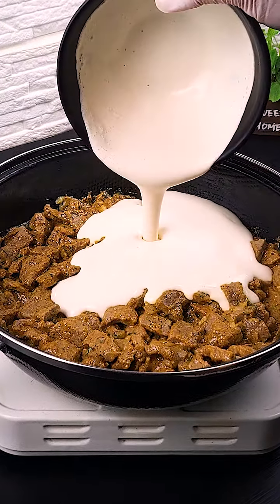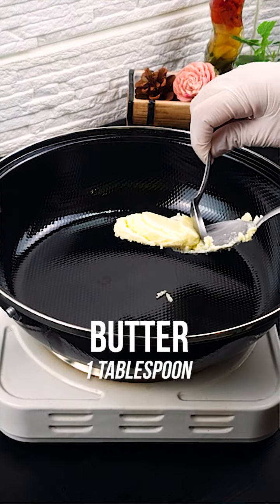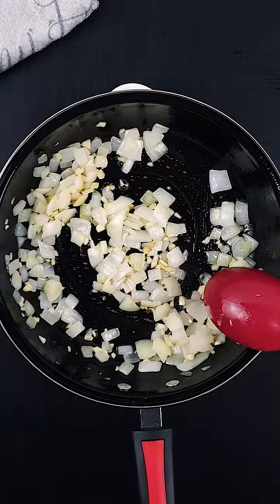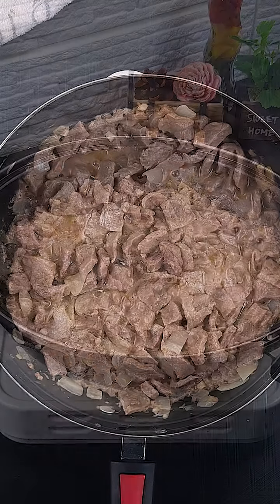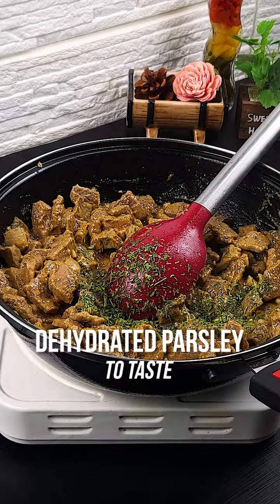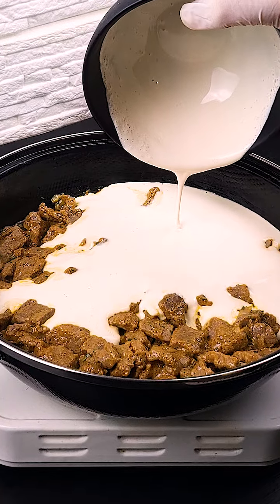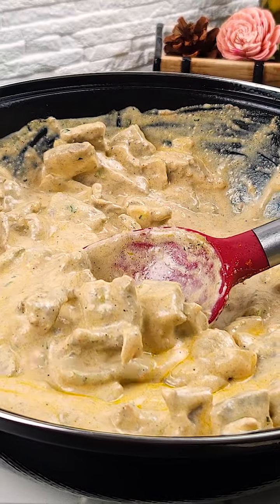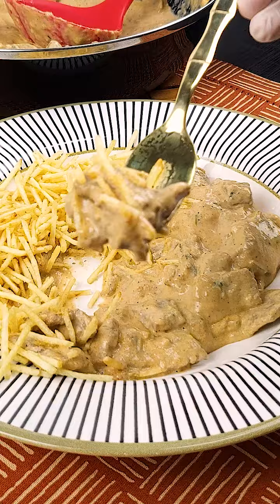This stroganoff you haven't made yet, delicious and super easy to make